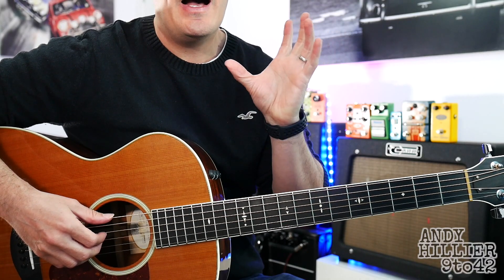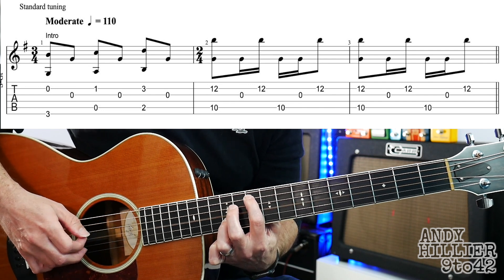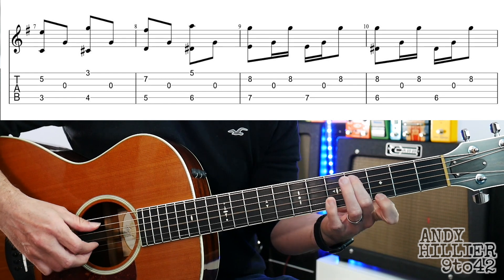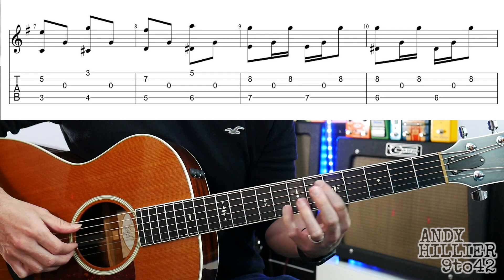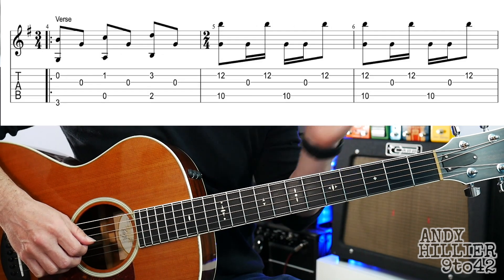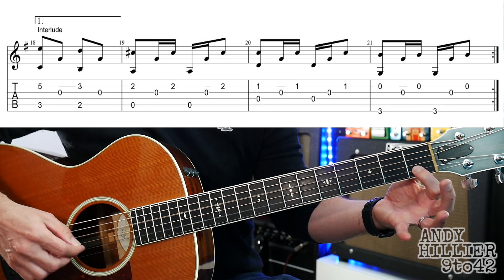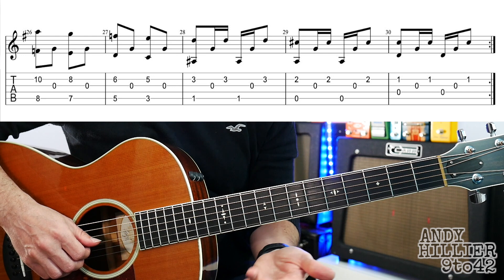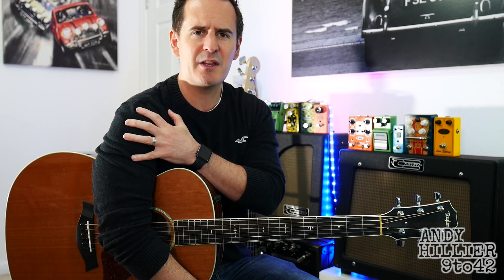How to play The Beatles Blackbird Guitar Lesson EASY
Learn how to play Blackbird by the Beatles on guitar.
This is a really easy song to play on the guitar.
Easy to follow guitar tutorial by Andy Hillier.
Tab on screen.